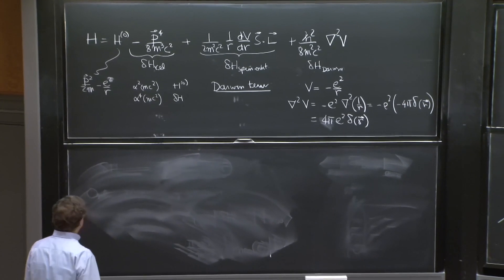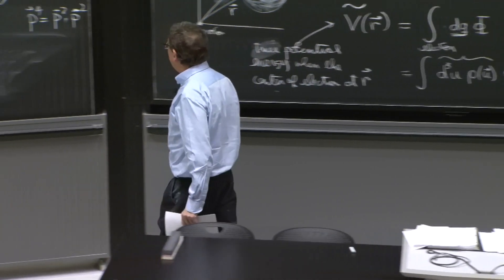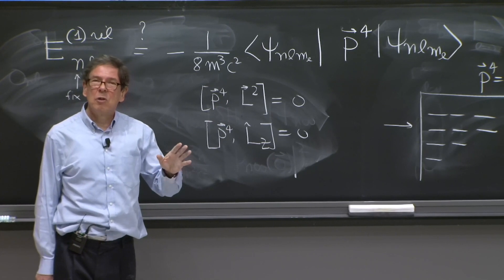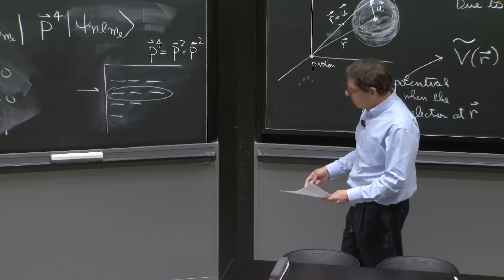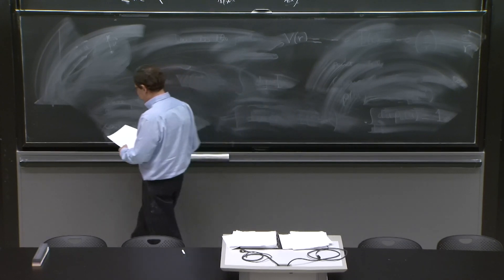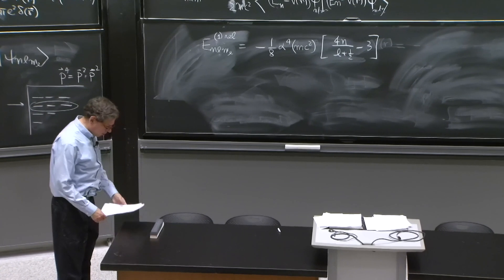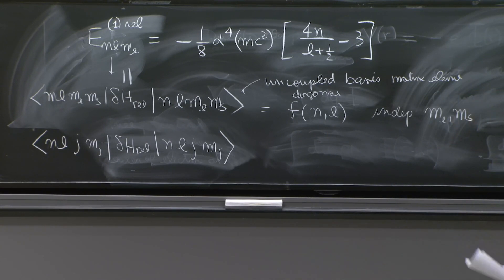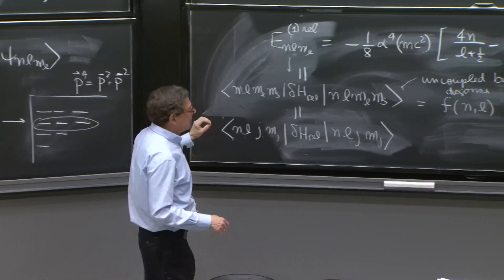L5.3 The relativistic correction